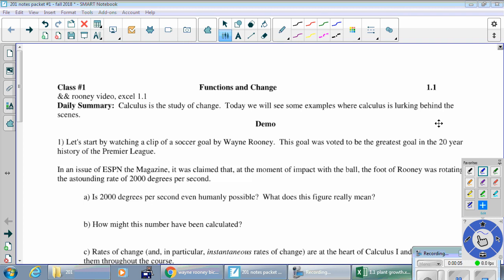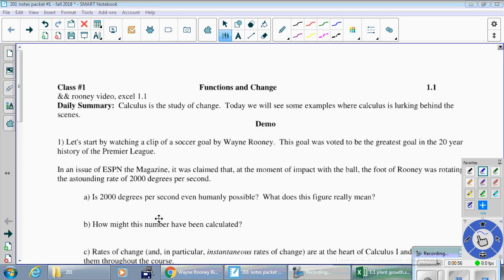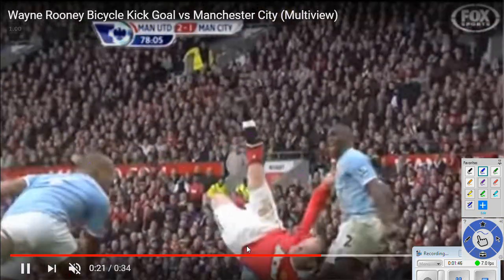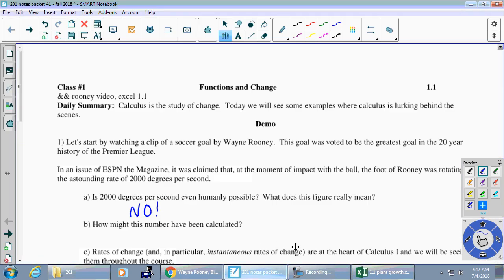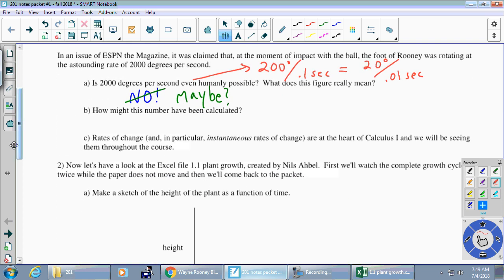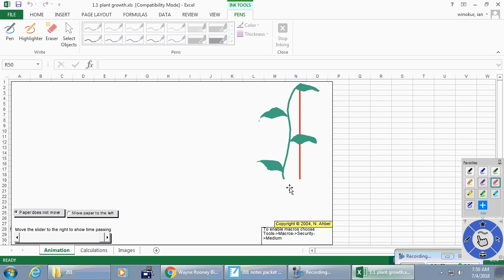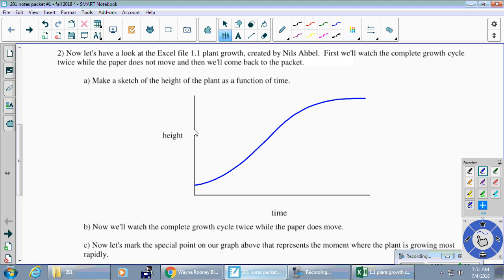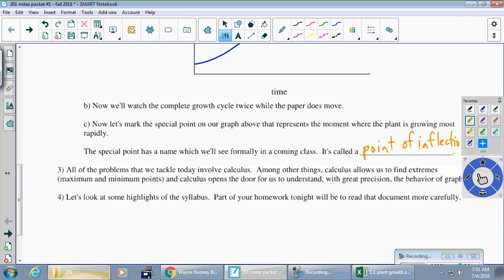201 lesson 1 demo